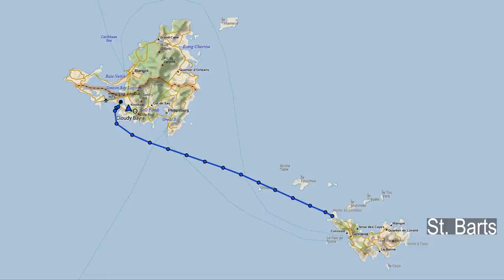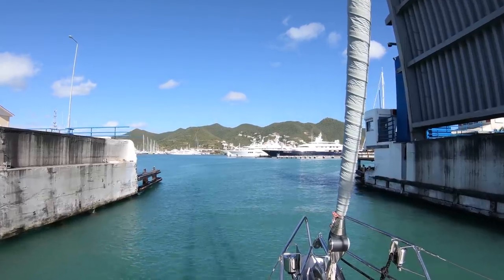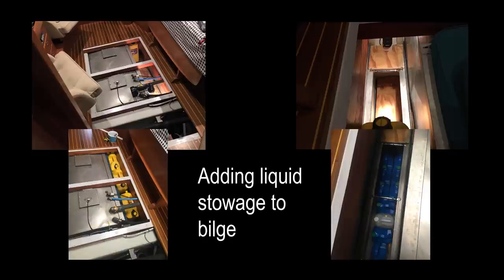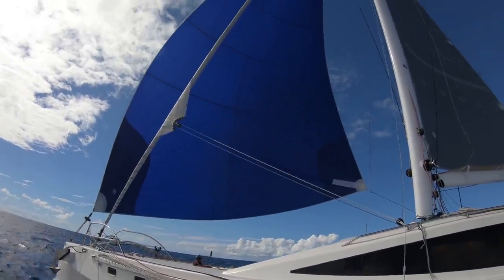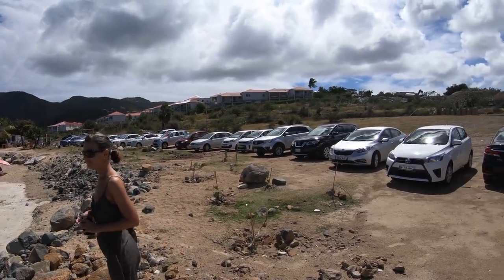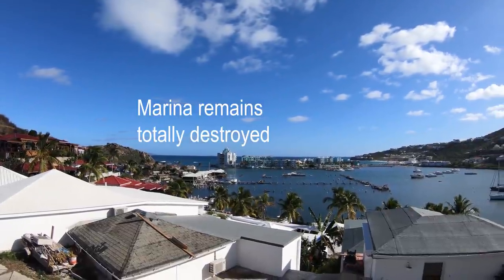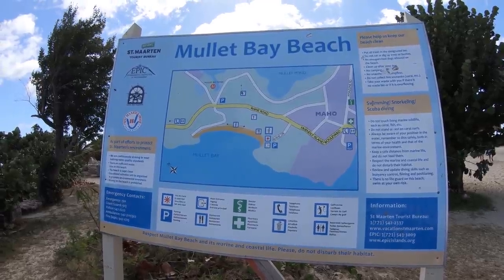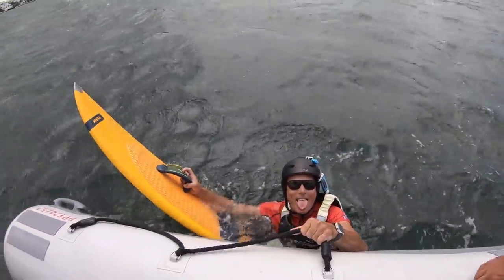ep61 - Sailing St. Maarten - Sailing St. Martin - Hallberg-Rassy 54 Cloudy Bay – Jan-Feb 2019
Sailing to the joint Dutch-French island of St. Maarten (St. Martin) where we stayed for 1 month, doing maintenance, attending a multihull regatta, exploring and trying kite-foiling.
After our short stay in St. Barts, s/v Cloudy Bay (Hallberg-Rassy 54) set sail to St. Maarten. First anchoring in Simpson Bay then moving into the inner lagoon for perfect shelter, easy access to shore and all the marine services that St. Maarten is famous for. While Oana took a 3-week break and flew back home to visit family, Glen did a lot of maintenance, including fixing the vang and gooseneck at FKG Rigging, having the fridges vacuumed, canvas work, adding stowage to the bilge and lots more. In between jobs there was some exciting racing on a 60ft Rapido trimaran in the St. Maarten multihull regatta. Later, taking Cloudy for a test sail, we passed several famous super yachts: The A, Obramavich’s Eclipse, David Getta’s Rising Sun and Steve Jobs’ Venus. Cloudy Bay was then re-anchored on the French side of the island in Marigot Bay.  On Oana’s return we toured the island in our usual fashion, but in general found it very run down and uninspiring, especially the French side, which still looked like the hurricane hit it just yesterday. Finally, before we departed, we took the ferry over to the island of Saba … but that’s another video.  28 January – 26 February 2019